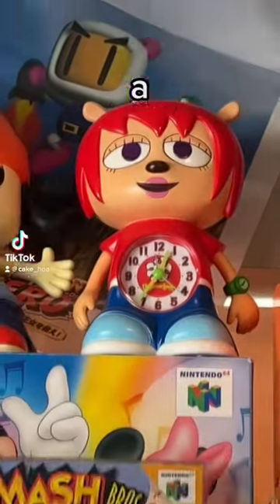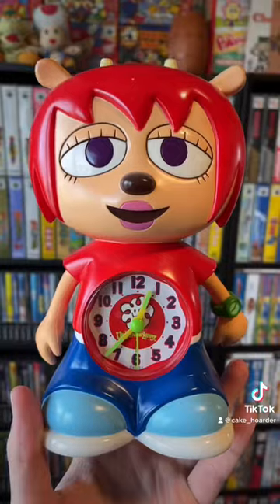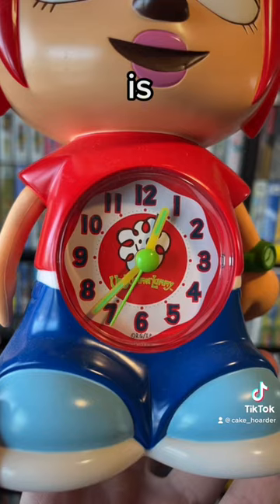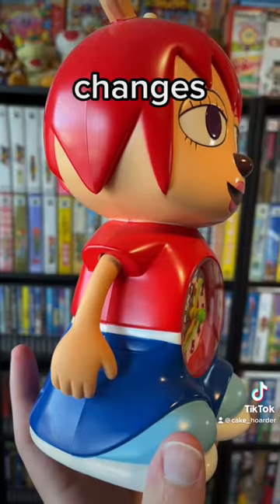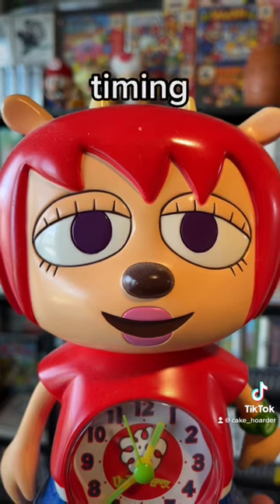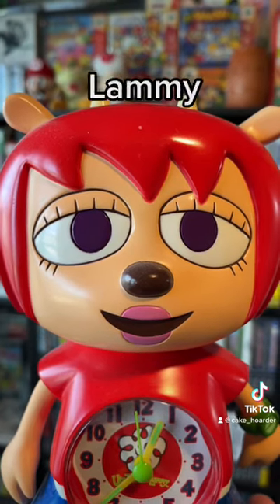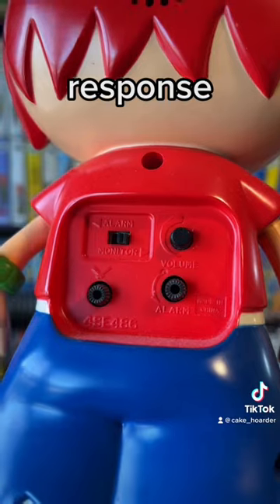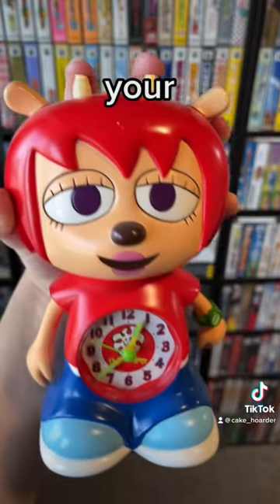Um Jammer Lammy ALARM CLOCK ⏰🤯